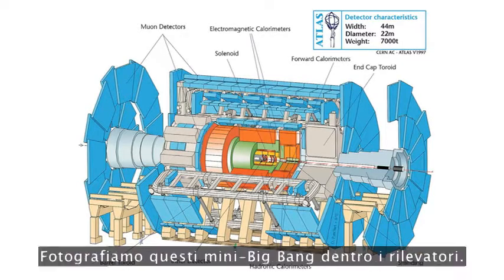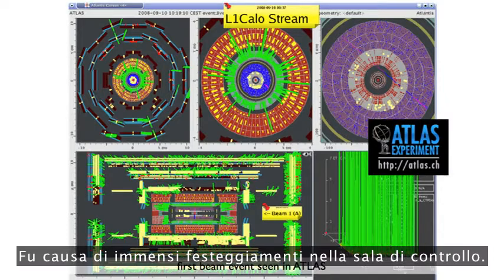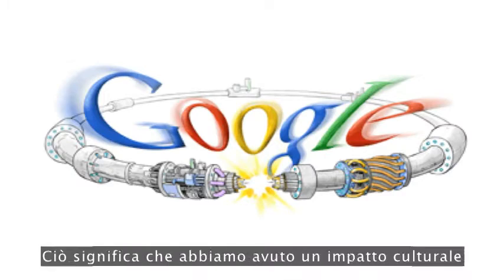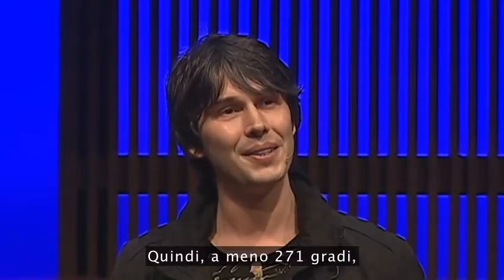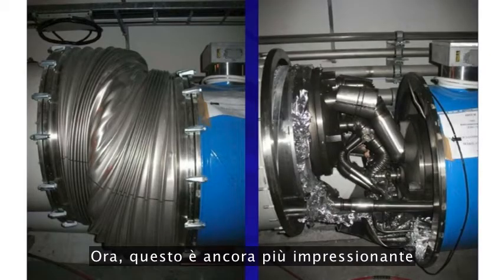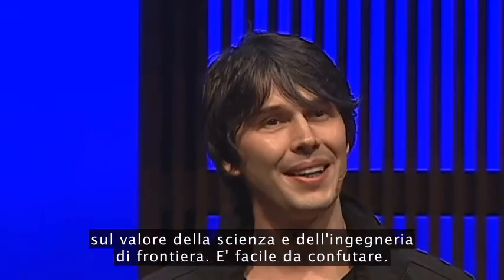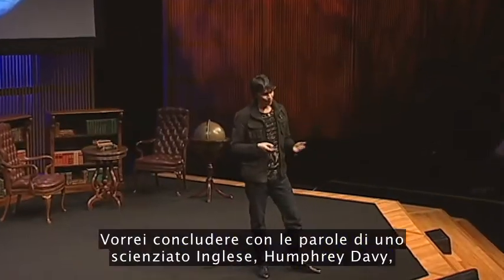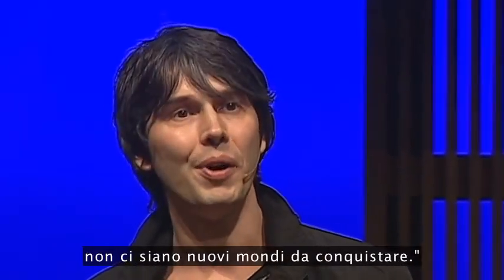TEDItalia - Brian Cox: Cosa andò storto nell'LHC del CERN di Ginevra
In questa breve presentazione tratta da TED U 2009, Brian Cox ci racconta le novità del super acceleratore del CERN. Ci mostra le riparazioni tutt'ora in corso e che cosa riserva il futuro, per il più grande esperimento scientifico mai tentato.

*** Diventa Fan ***